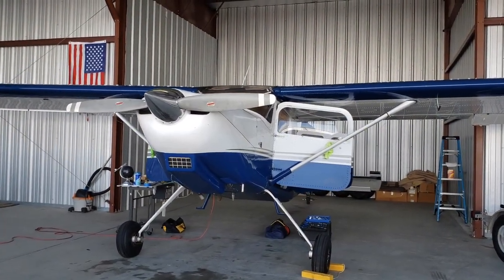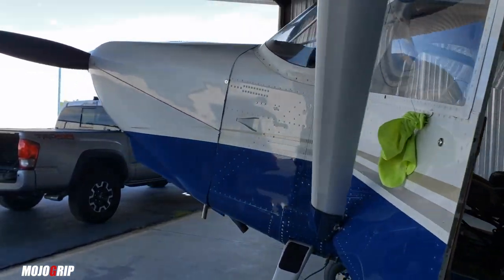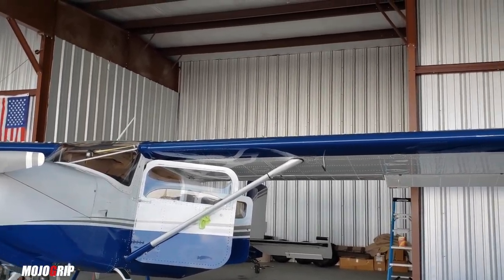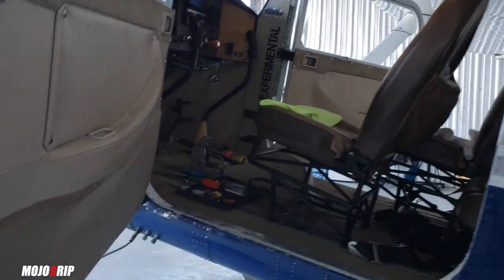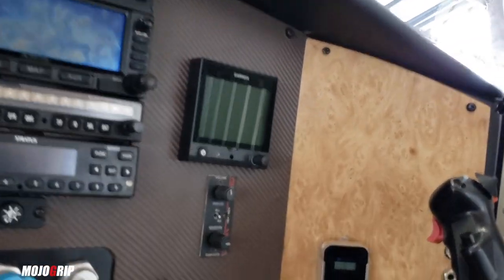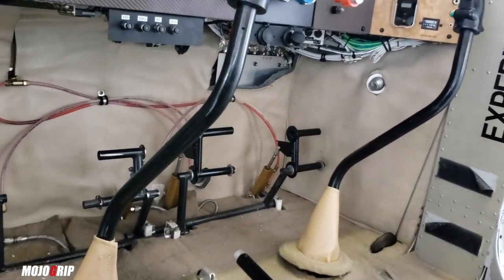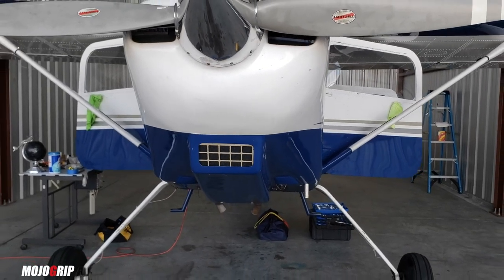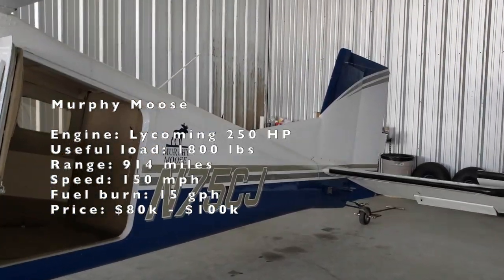Six Seater Single Engine Aircraft - Murphy Moose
The Murphy Moose is a Canadian high-wing experimental aircraft. What set's this plane apart is that it is large, very large. With side by side seating you have a cabin width of 46 inches and can haul 4-6 people and go on a true cross country flight.

Being an experimental aircraft, Murphy Moose can be powered by several engines, including the Lycoming 0 540 like the model shown in this video.

Here are the specs for the Murphy Moose
Gross weight: 3500 lb
Empty weight: 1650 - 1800 lb
G-loading (normal): +5.7 -3.8
Power range: 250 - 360 hp
Wing span: 36'
Length: 23'
Fuselage width: 44"
Wing chord: 60"
Tail span: 130"
Tail chord: 33.5"
Airfoil: 4415 (Modified)
Flap area: 22.5 sq. ft
Flap reflex: 5
Flap droop: 40
Aileron area: 25.5 sq. ft
Aileron reflex: 5
Aileron up deflection: 20
Aileron down deflection: 12
Power Loading: 9.7 lb./hp
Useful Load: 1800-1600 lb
Wing Area: 182 sq.ft
Wing Loading: 19.2 lb./sqft
Rate of Climb: 1500 ft/min
Take Off Run: 600 ft
Landing Roll: 600 ft
Stall (no flap) Power off: 64 mph
Stall (full flap) Power off: 58 mph
Cruise (70% Power): 150 mph
Vne: 189 mph
Top Speed: 175 mph
Fuel Burn: 15 USG/hr
Fuel Capacity: 80 USG
Endurance: 5.3 hr
Range: 795 statute miles

My Gear:
Main Camera
Backup Camera
Action Camera
Handheld Cam Stabilizer
Main Tripod
Audio Recorder
Lavalier Microphone
Microphone Windscreen